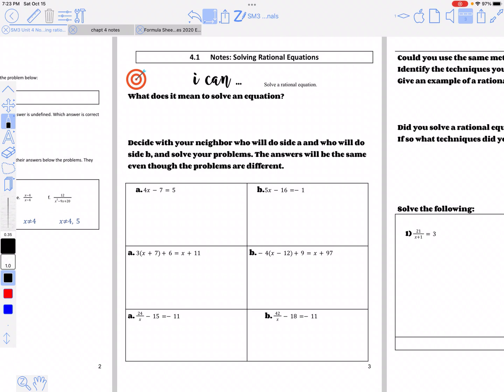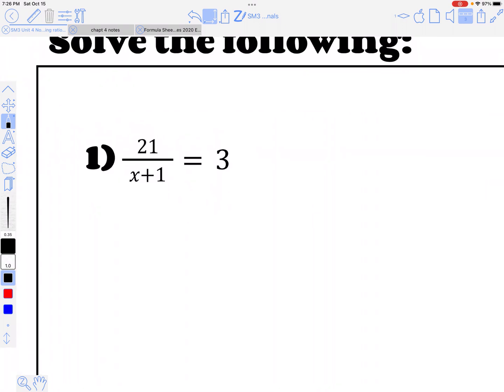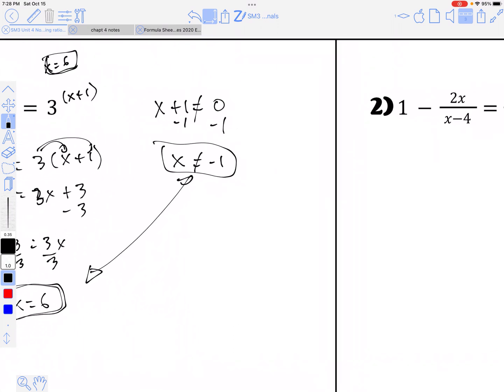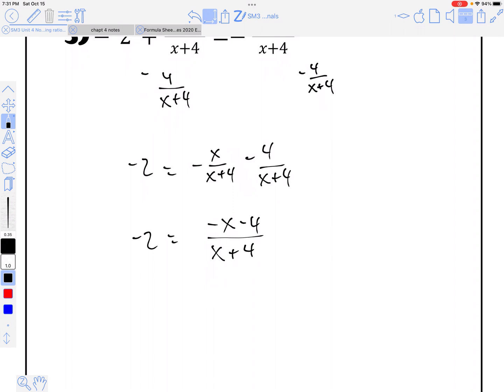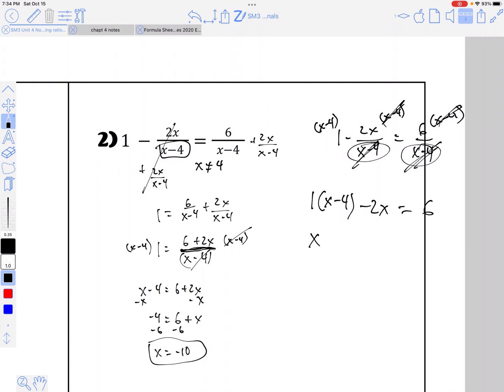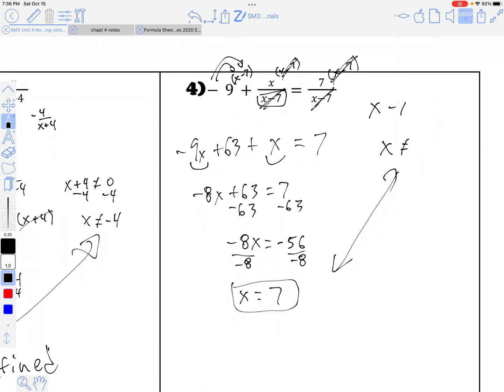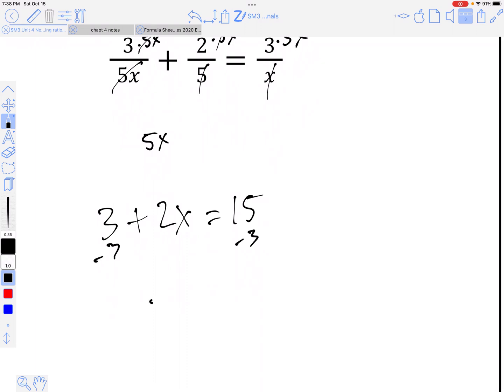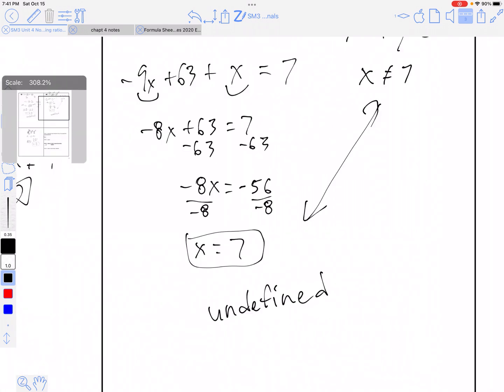4.1 solving rational equations